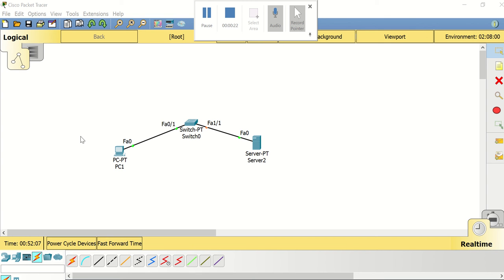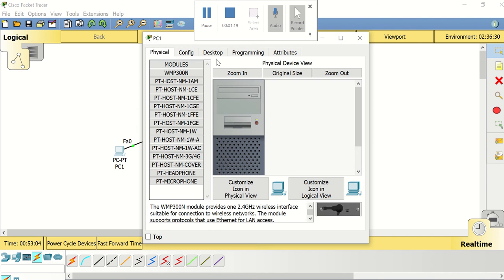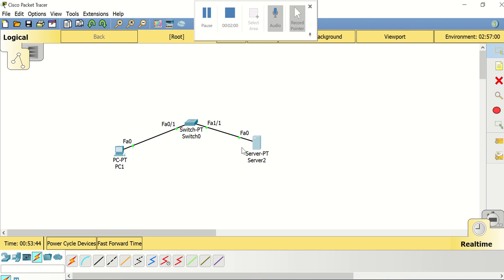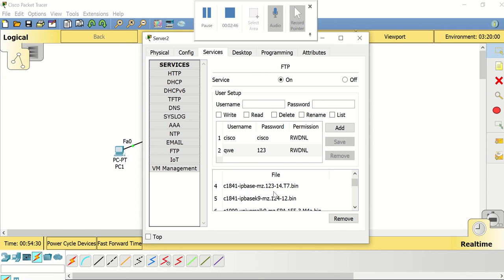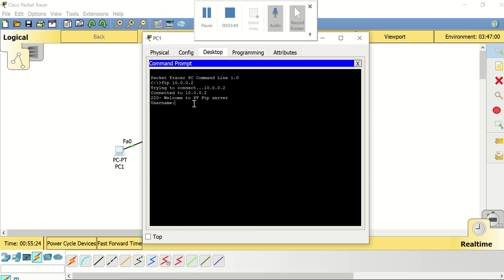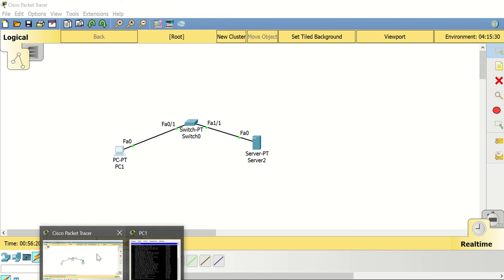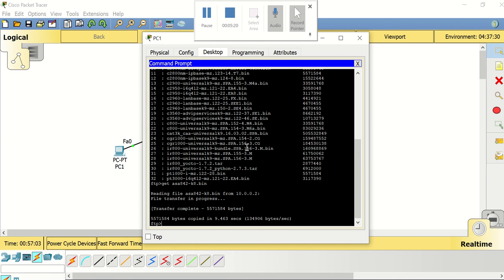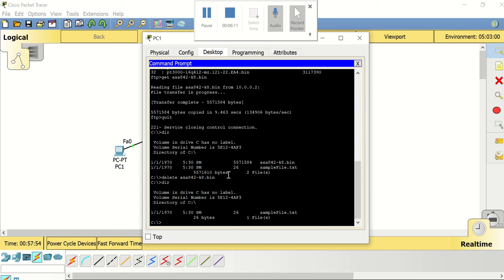HTTP AND FTP (NETWORKS LAB)